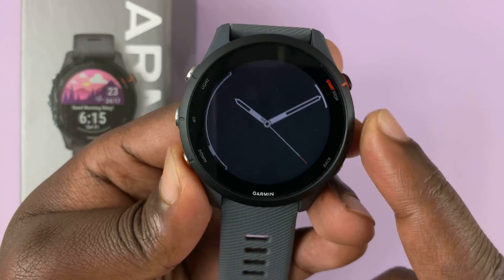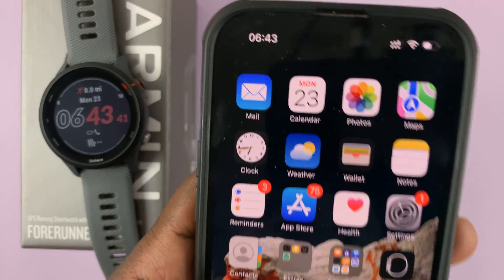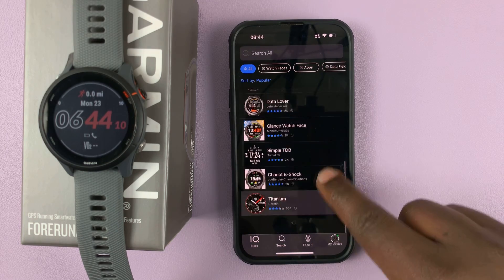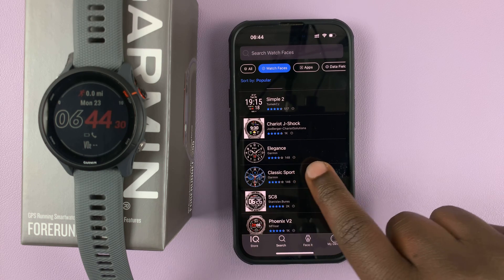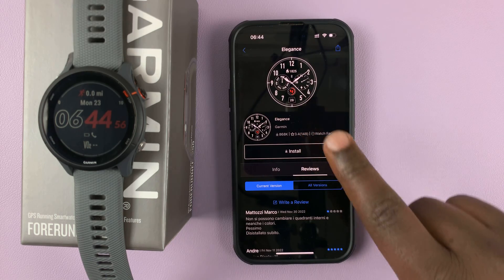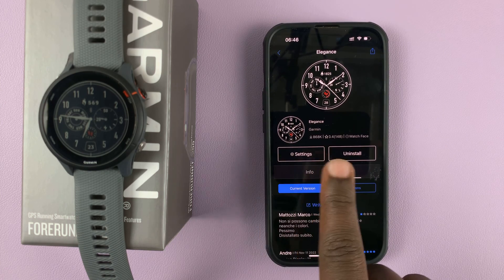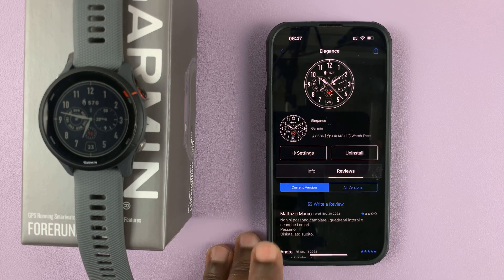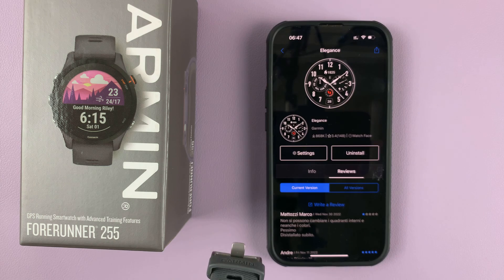How To Install (Add) Watch Faces On Garmin Forerunner 255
Learn how to add or install watch faces on Garmin Forerunner 255. There are already some pre-loaded ones on the watch, but you can download custom watch faces from the Connect IQ™ Store app.

You can customize the watch face information and appearance, or activate an installed watch face.

Cell Phone Tripod Adapter